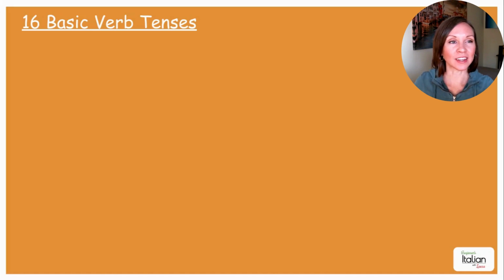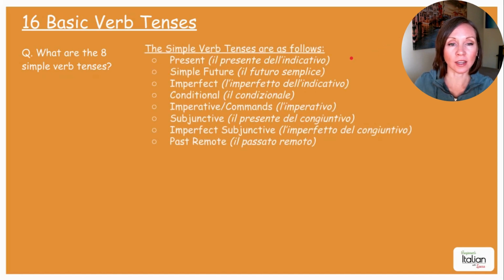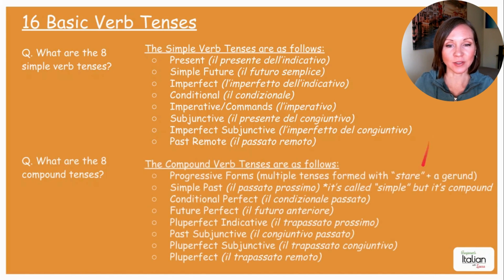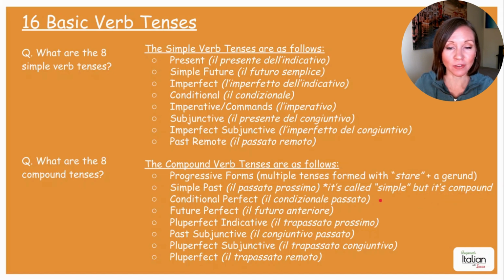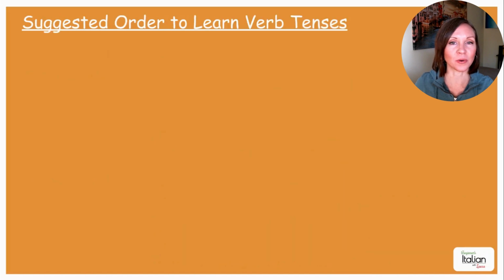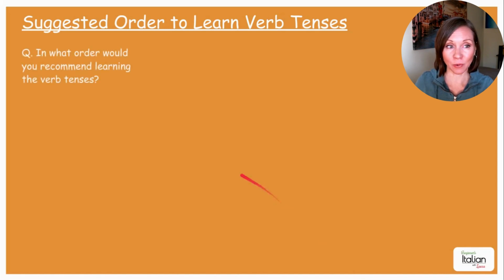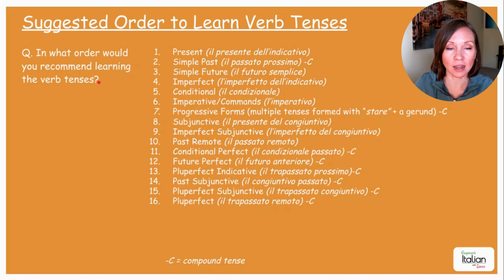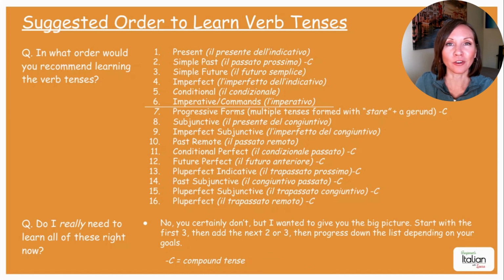16 Basic Verb Tenses | Italian Grammar Fundamentals: Unit 2 - Module 2.2 - Lesson 6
16 Basic Verb Tenses (Italian Grammar Fundamentals: Unit 2 - Module 2.2 - Lesson 6). This Lesson covers what the 8 basic and 8 compound verb tenses are, what order I recommend learning them in, and how many you should start with as a beginner.

Grazie mille,
Laura